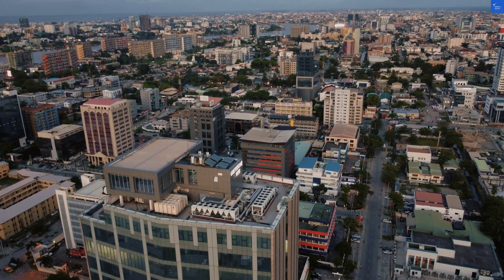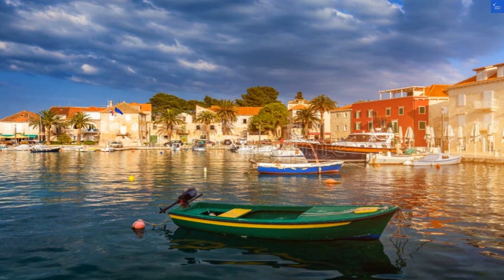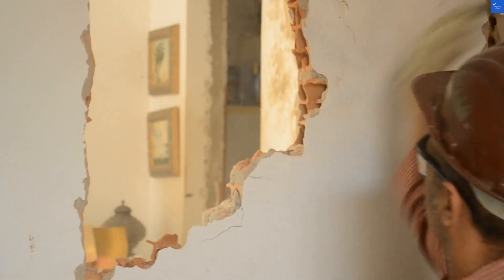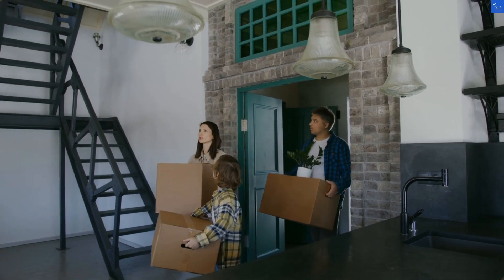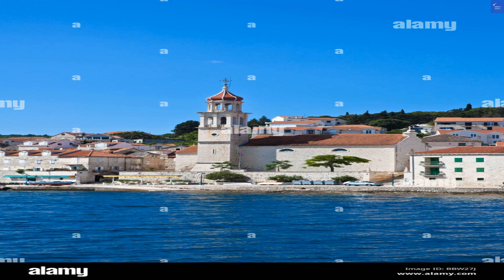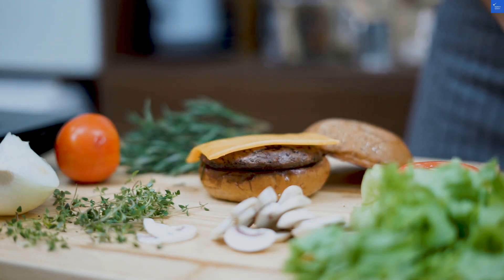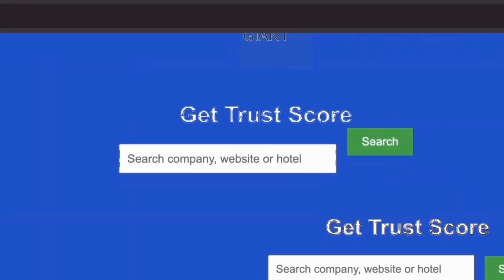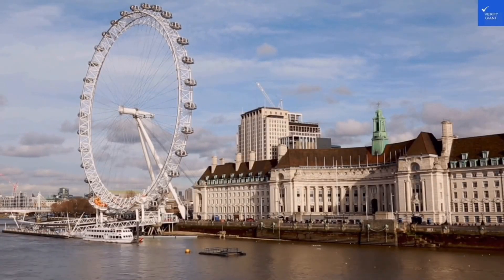Apartment Bra Sutivan Croatia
🏨 Book this hotel or other affordable hotels & flights 🎟️ Discover culture & attractions worldwide with easy ticket booking 🚕 Seamless airport transfers 💸 Save on every purchase

where you can scan any website, company, and hotel to know if it's worth it or a scam.

In this video, we explore the stunning Apartment Bra in Sutivan, Croatia, your perfect getaway destination. Nestled on the picturesque Bra island, this apartment offers an ideal blend of comfort and convenience for your vacation. Whether you're looking for Sutivan accommodation or a charming Bra vacation rental, our guide will showcase the best features of this property. Discover the nearby Sutivan beach apartments, perfect for